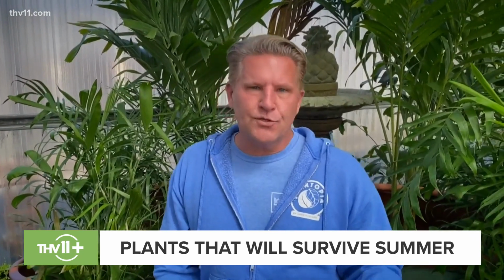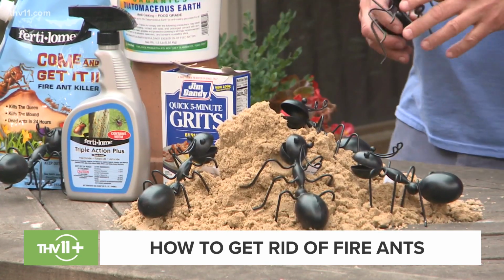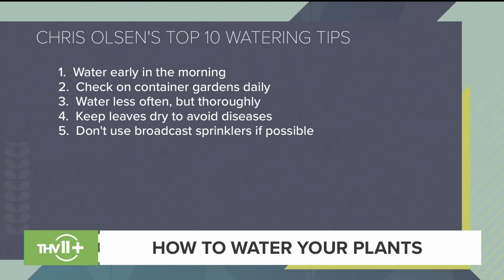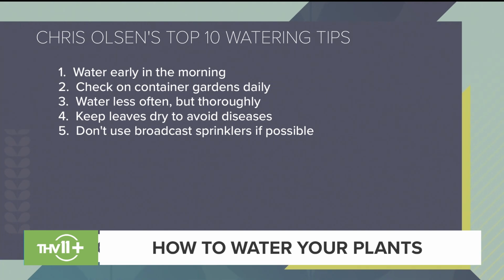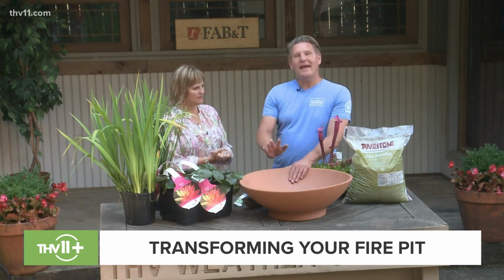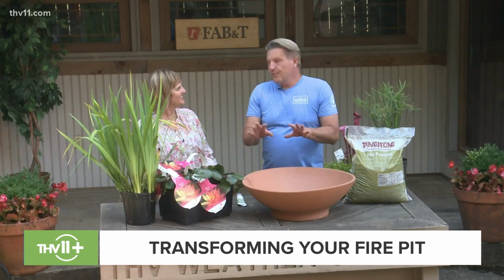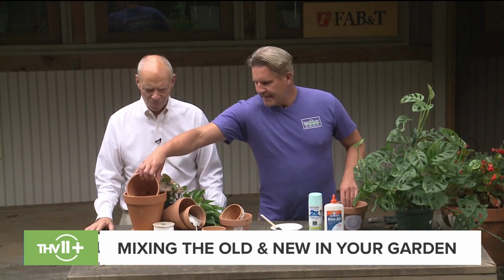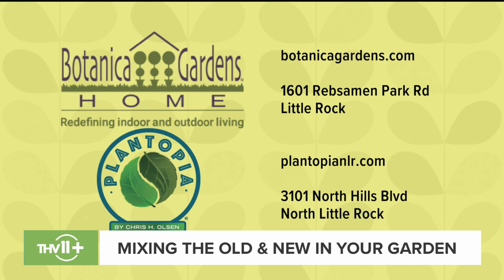How to help your garden in summertime | Grow Your Garden w/ Chris H. Olsen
Chris H. Olsen gives the latest tips for growing your garden including advice on plants that will survive the summer heat and dealing with fire ants.

0:00 - Plants that will survive summer heat
2:10 - How to get rid of fire ants
4:48 - How to properly water your plants
8:07 - How to transform your fire pit
11:33 - Blending the old with the new